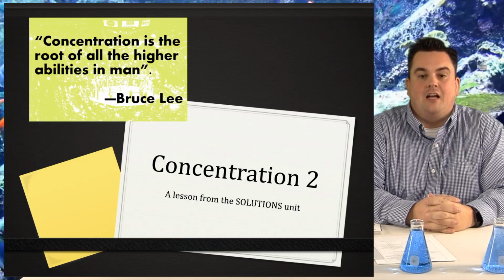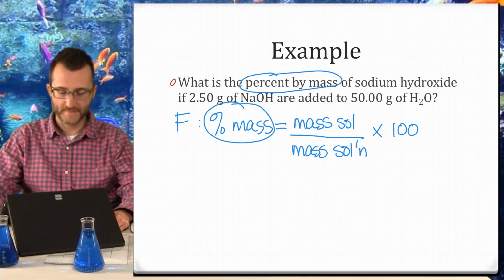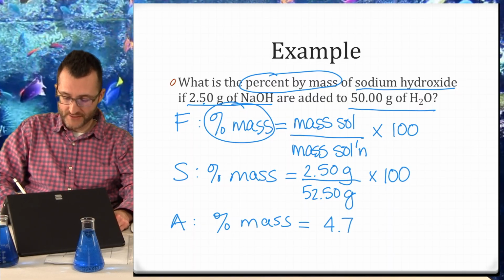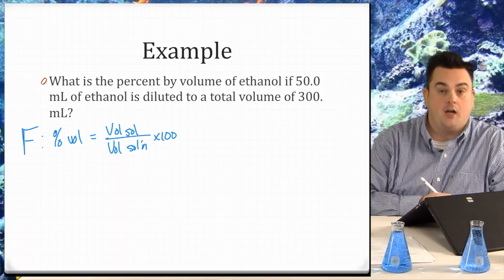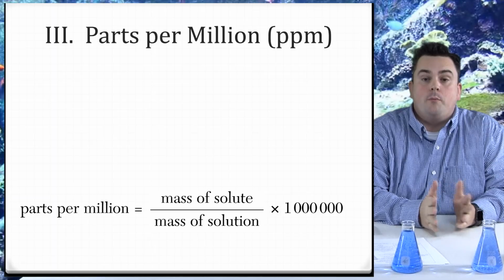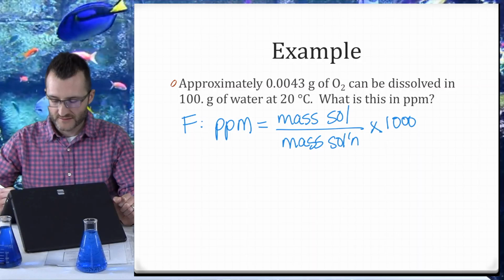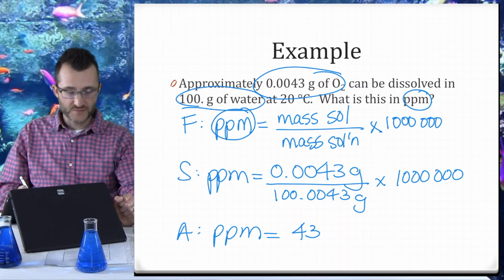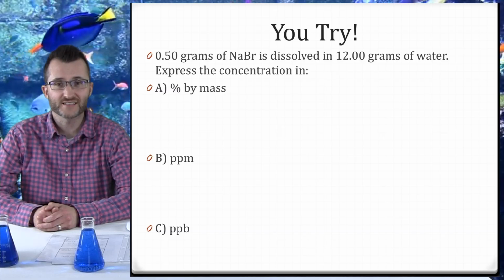8-4 Concentration 2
From concentrate